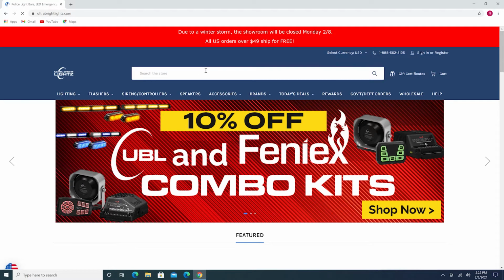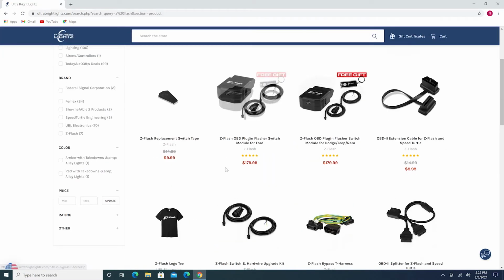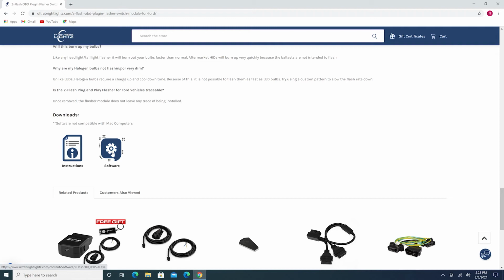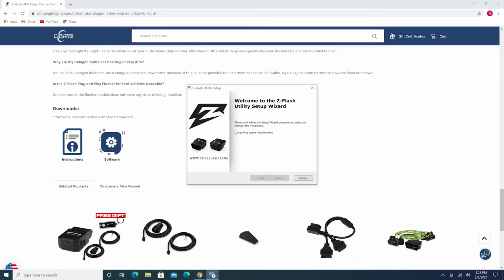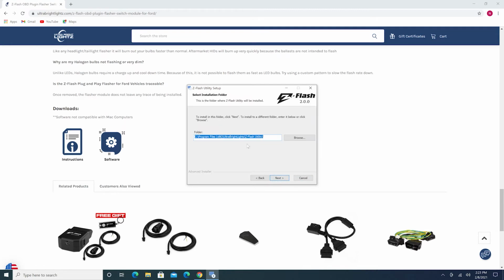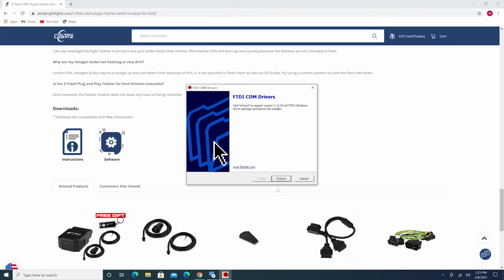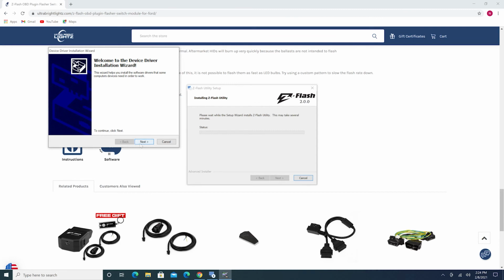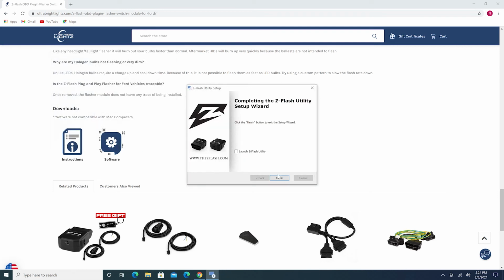How to Download Z Flash Software || Tutorial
Learn how to download the Z-Flash Software!

The new Z-Flash Plug and Play flasher with switch and hardwiring capability is here! Now you can activate your Z-Flash with the ease of a switch or hardwire into a controller or switch to activate up to 3 modes.

The Z-Flash Plug and Play flasher for Ford Vehicles plugs directly into the OBD-II port of select vehicles and flashes the vehicle's high beams, fog lights, front and rear turn signals, and reverse lights. The Z-Flash Plug and Play Flasher for Ford Vehicles will not damage your vehicle and can be removed at any time.

The Z-Flash can work as a plug and play system with the switch, or you can hardwire it to your controller or switch.

Switch installs, you activate the module by pressing the switch for 1 second. You can also use the provided wiring kit to easily add your Z-Flash to a switch or controller. The Z-Flash will not damage the vehicle and can be removed at any time.